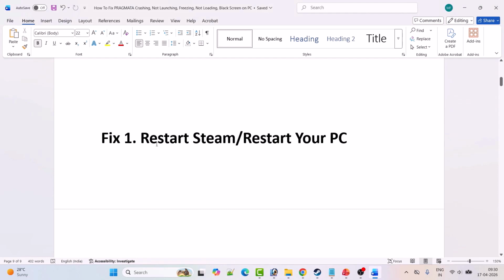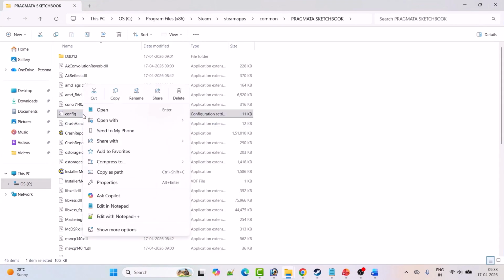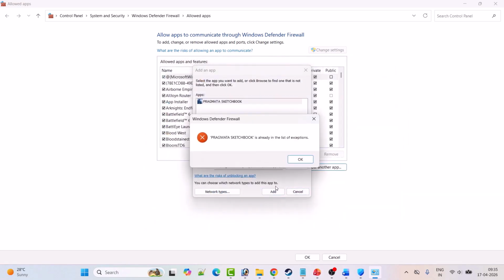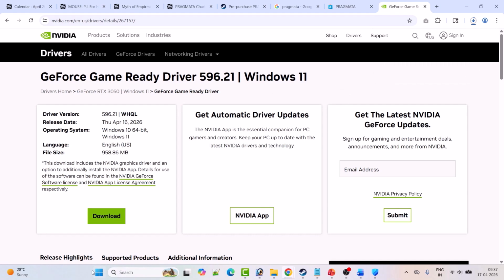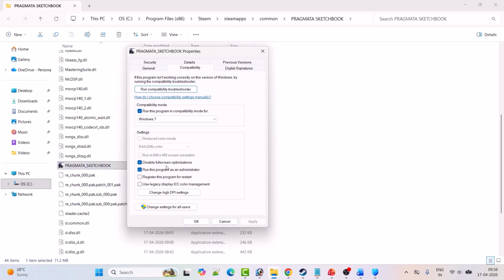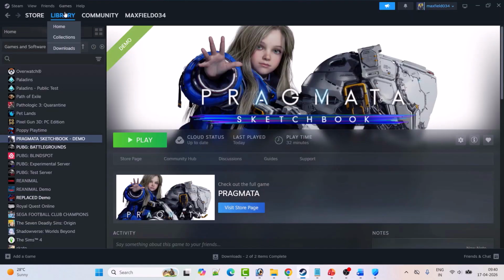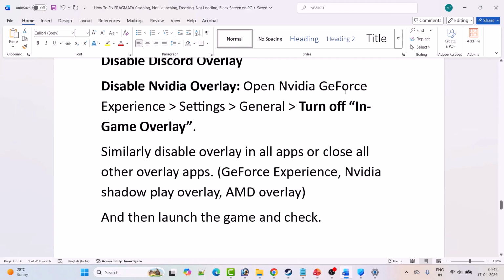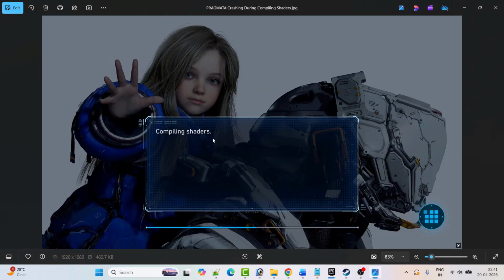PRAGMATA Crashing During Compiling Shaders Fix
Is your PRAGMATA while it is compiling shaders? Many players are experiencing that their game is unexpectedly crashing or just simply crashed during compiling shaders on PC.
So, this video is all about how to fix PRAGMATA Crashing During Compiling Shaders.

I Hope any one of the fixes mentioned in the video would help you to solve PRAGMATA Crashing During Compiling Shaders on PC.